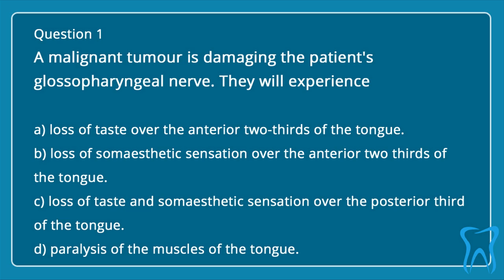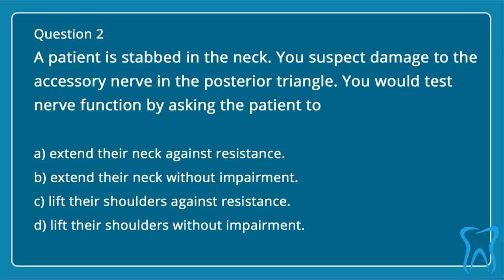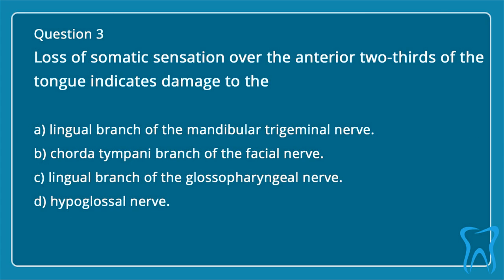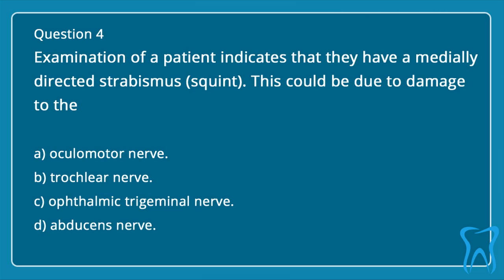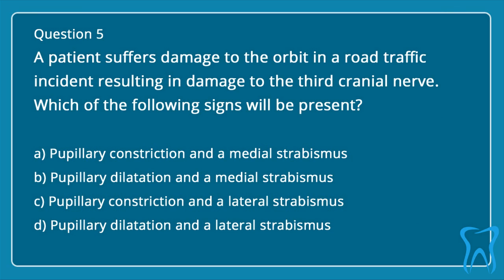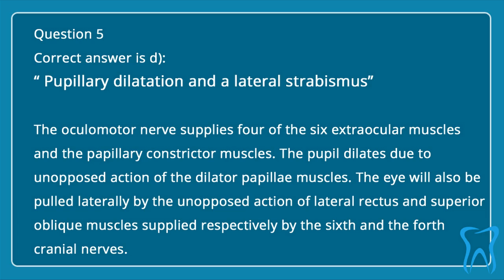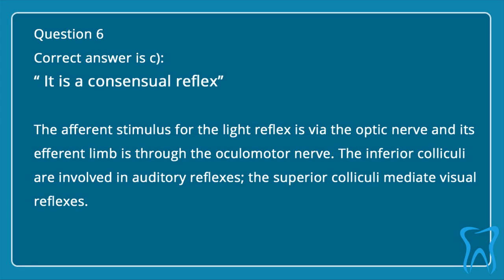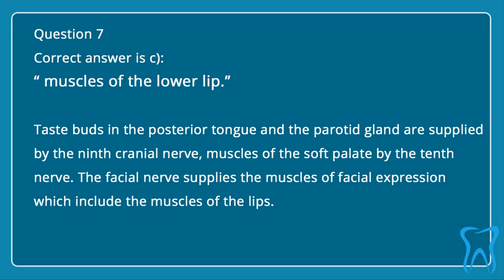Anatomy Test - The cranial nerves (Chapter 10)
Anatomy knowledge is necessary for dentist.
In this Chapter of Anatomy Test, There are 7 questions of The cranial nerves. We will explain why the right answer is chosen.